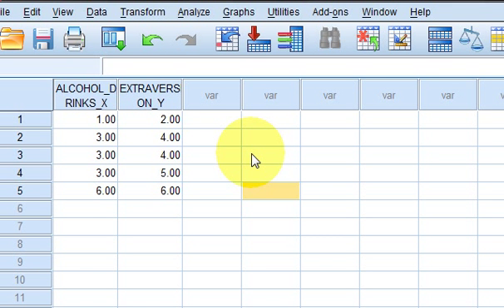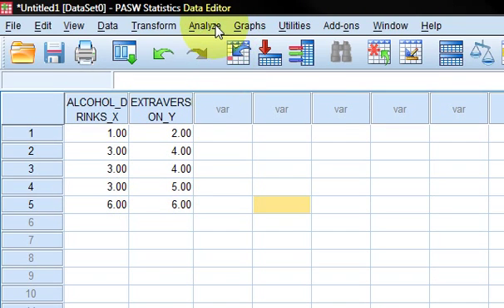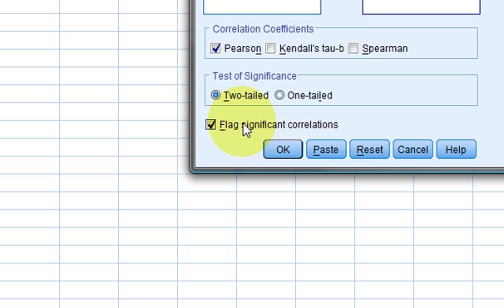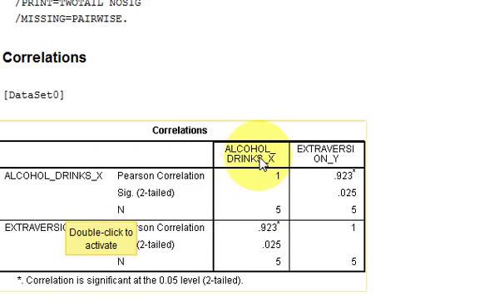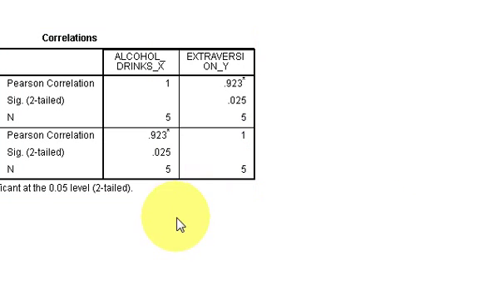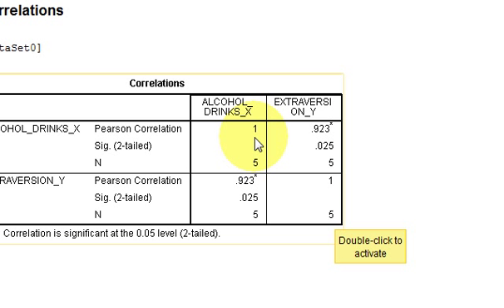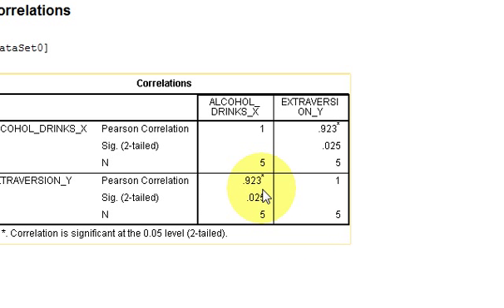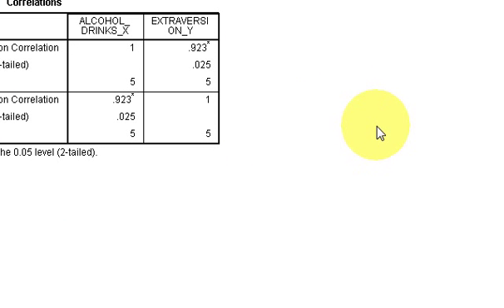SPSS/PASW Statistics e-Tutorial -- Pearson's Correlation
A brief e-tutorial on how to run a Pearson's Correlation in SPSS. Sound is a bit low as I'm still learning how to do this, so turn it up!